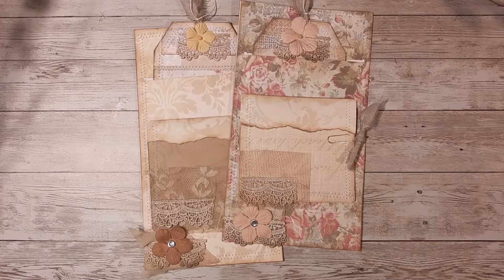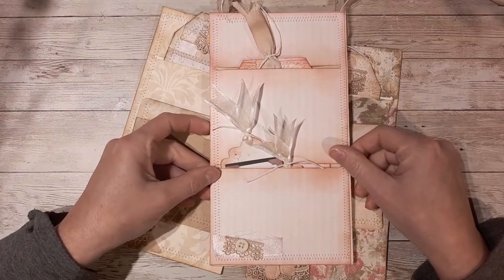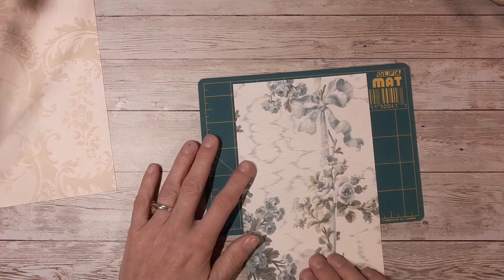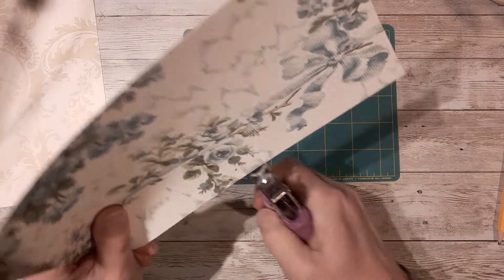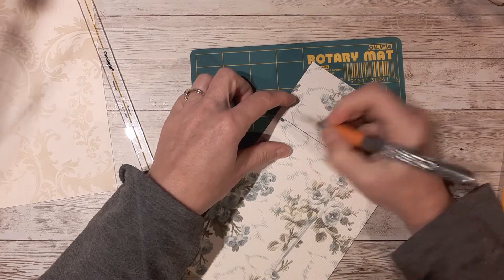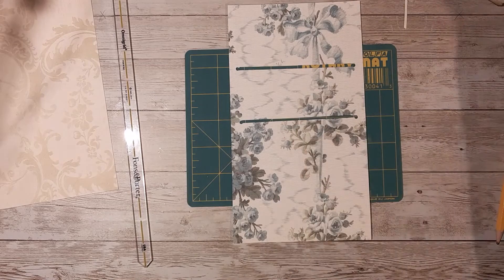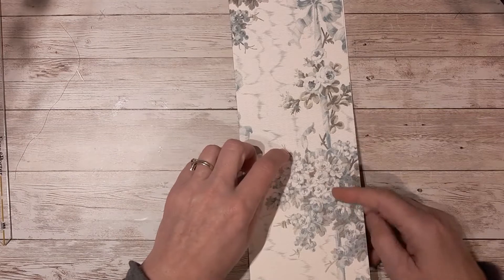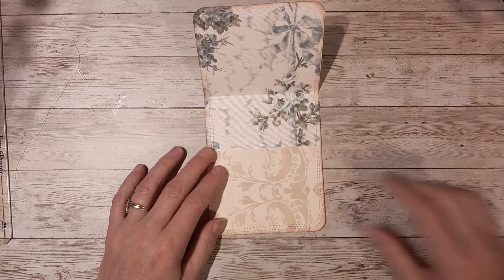Stash Busting Inserts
I show you how to create some inserts for your journal using old papers from you stash.  I mass create these so that I always have plenty for my projects!